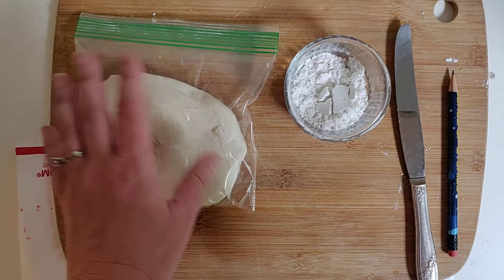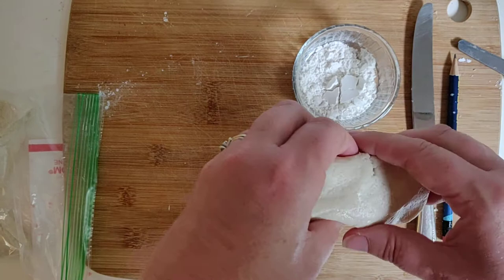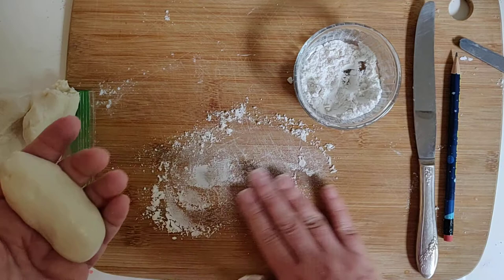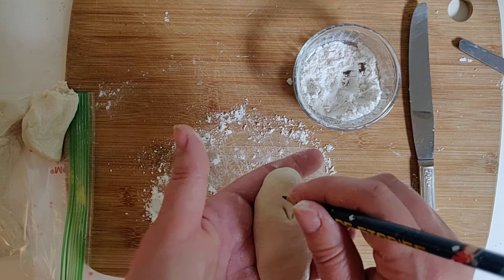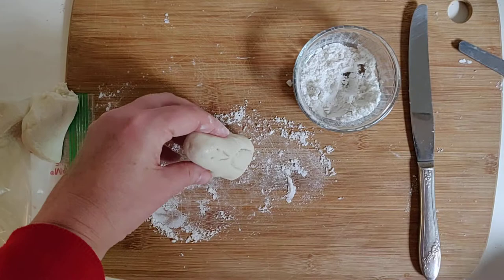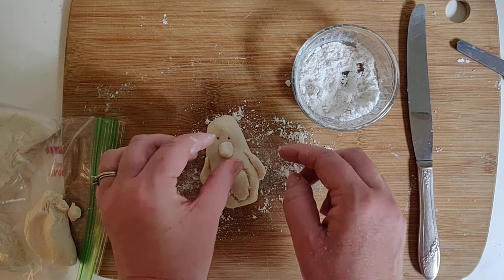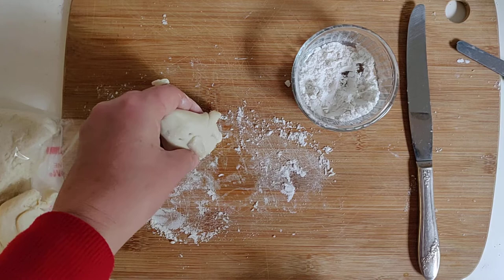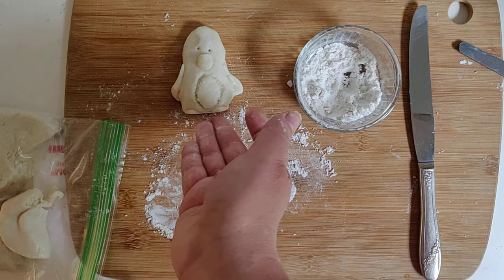Salt Dough Marine Animal (penguin)